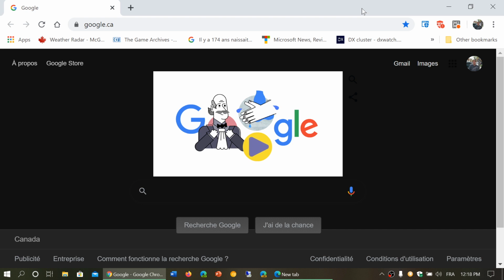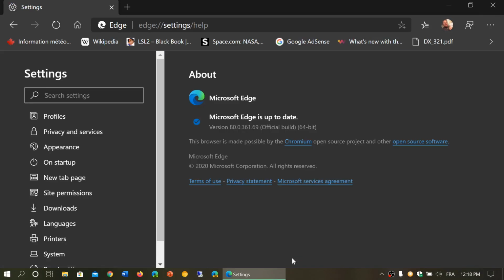Microsoft Edge Stable Google Chrome updates halted for now March 21st 2020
Google Chrome and Edge stable are not getting updates for a while